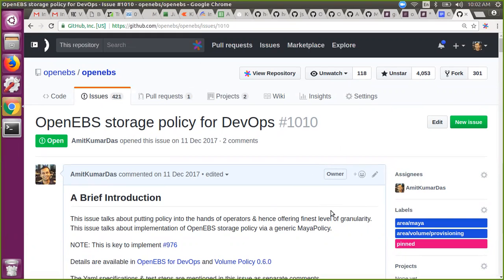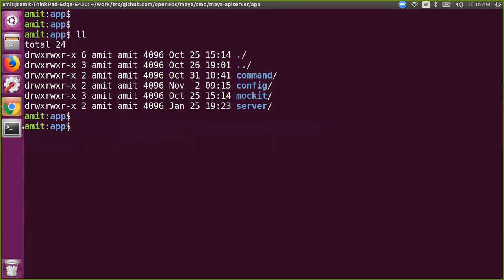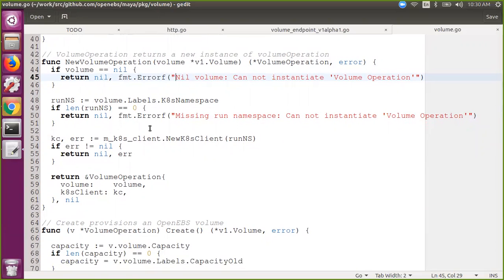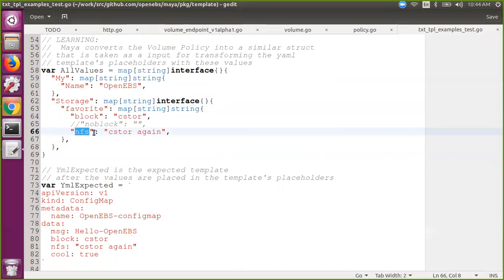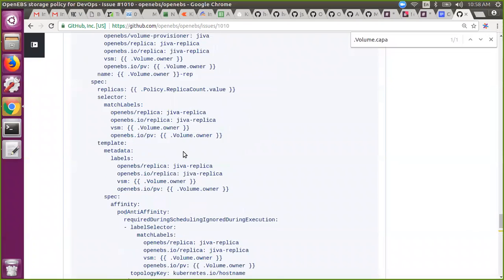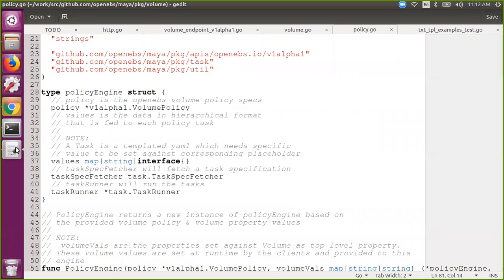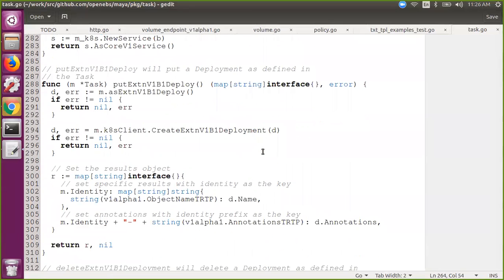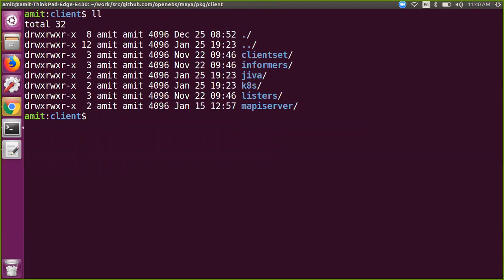OpenEBS Weekly Contributors Meet - January 26th